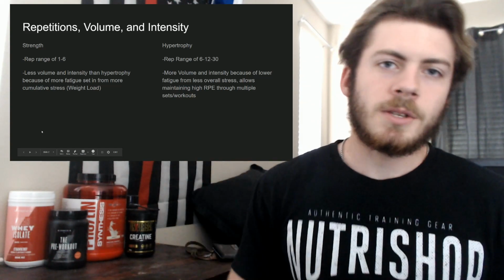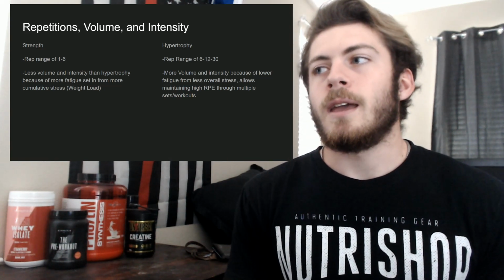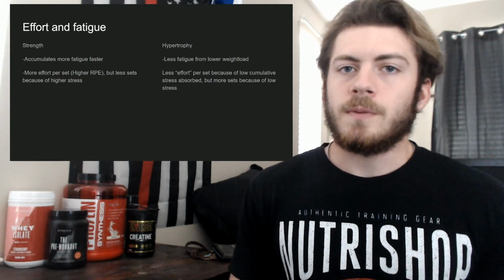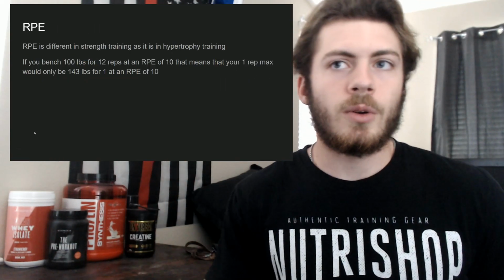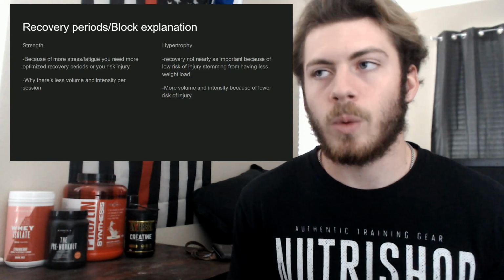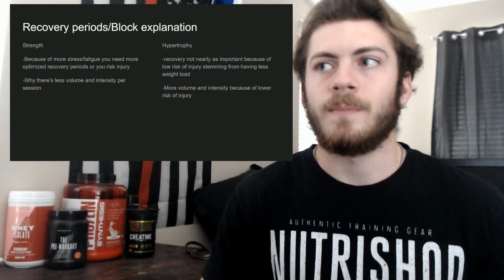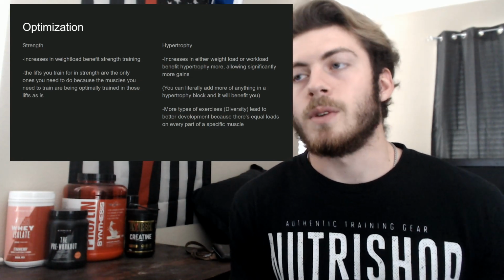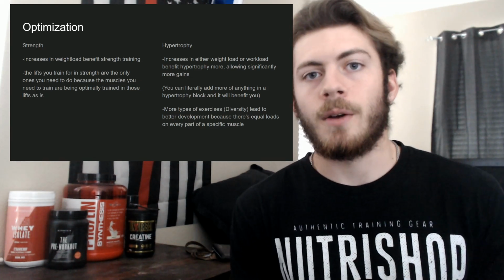Strength Vs. Hypertrophy Training | Differences And Similarities | Discrepancies And Myths | ALL IN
Confused about specific training, specifically strength and/or hypertrophy training? Want to learn more about fitness and certain training techniques? Look no further than this video because this is a very simple in depth guide to getting gains in either strength or hypertrophy.

How Hard I Train And How Hard You Should Be Training | Gain More Muscle And Lose More Fat-